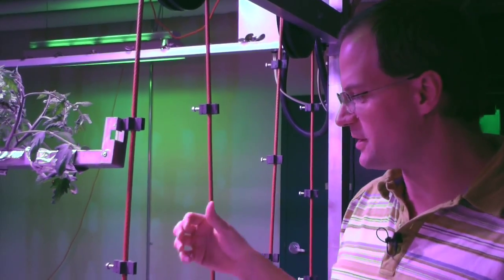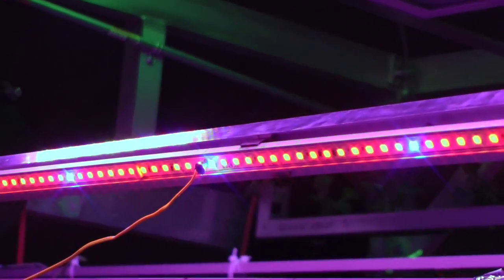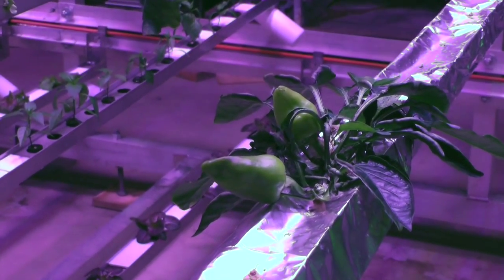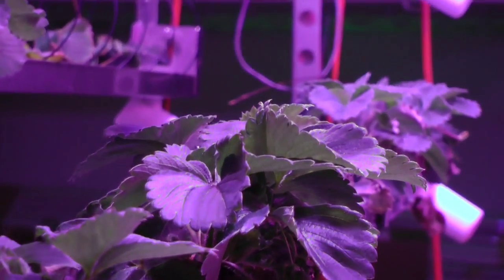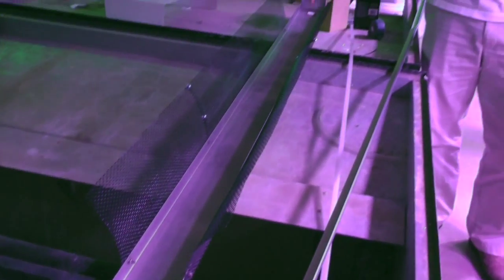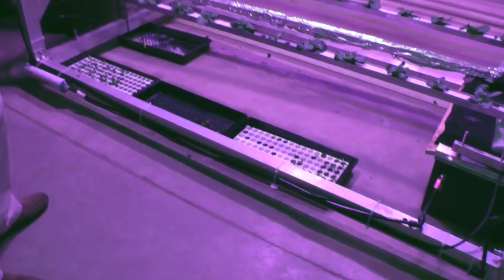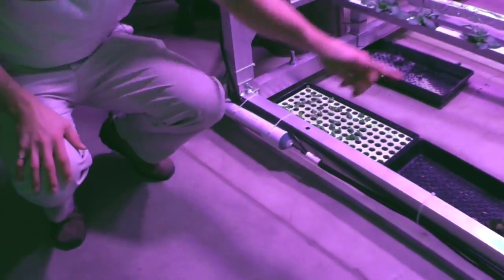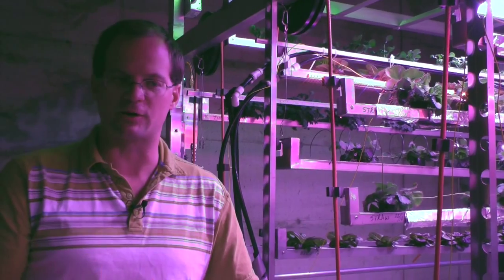R&D December EN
A brief update on McGill's research with Urban Barns.  From strawberries and tomatoes to peppers and chives.